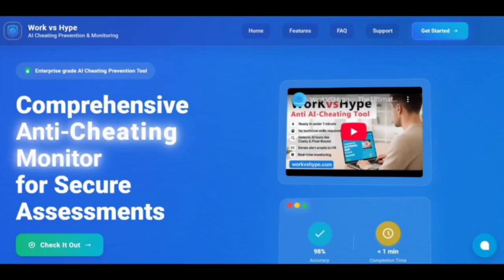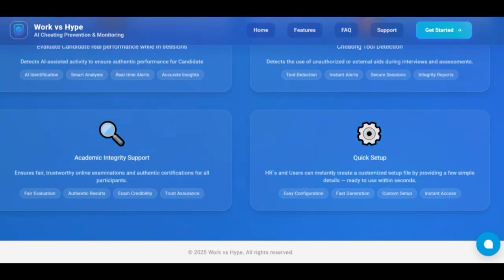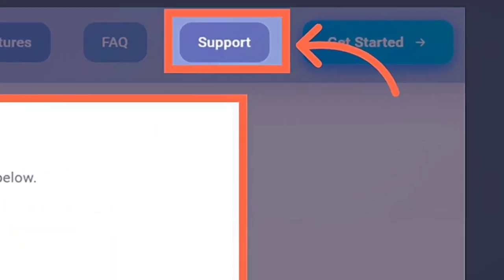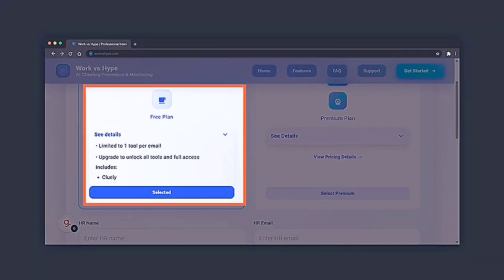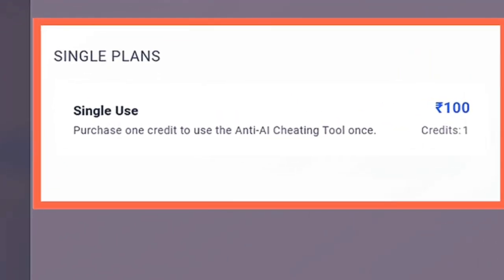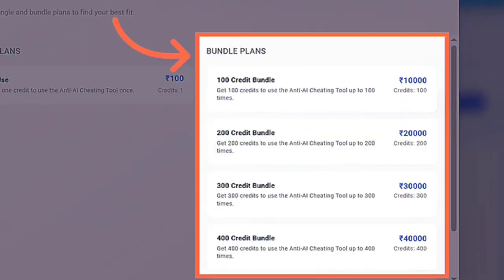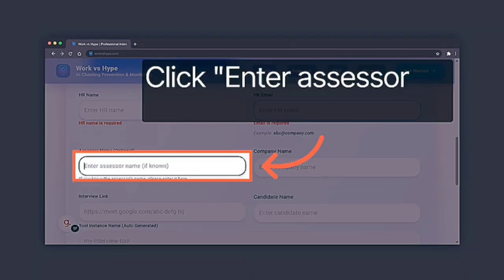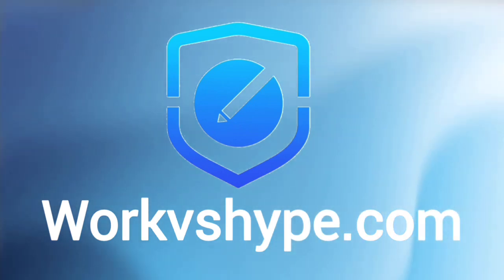What is Workvshype? Explained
In this video, I will explain WorkVsHype, a powerful AI-based Interview Cheating Detection Tool designed for companies, HR teams, and recruiters.
With WorkVsHype, you can easily detect whether a candidate is using AI tools, scripts, or hidden assistance during interviews.

What you will learn in this video:

✔ What is WorkVsHype?
✔ How does it detect AI cheating?
✔ Who can use it?
✔ Complete website walkthrough
✔ Step-by-step form filling guide
✔ Live demo of candidate tracking
✔ Benefits for HR and recruiters
✔ How it prevents interview fraud

WorkVsHype helps make hiring honest, transparent, and skill-based.
If you want to protect your interview process from cheating, this tool is extremely useful.